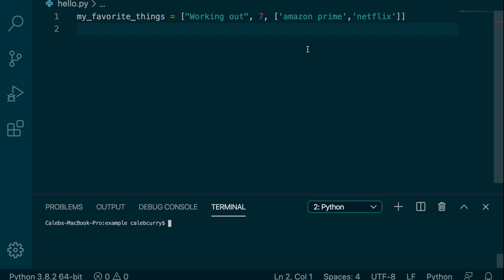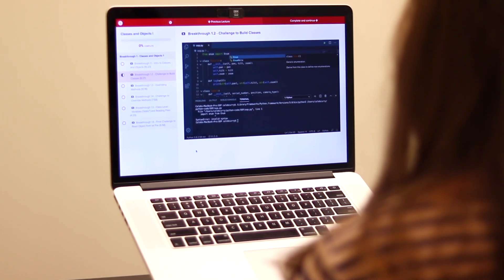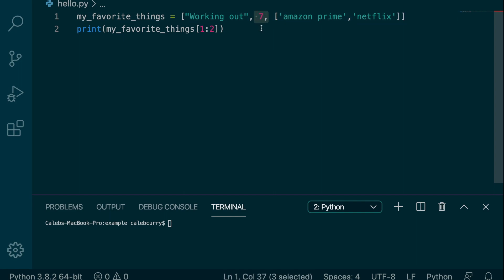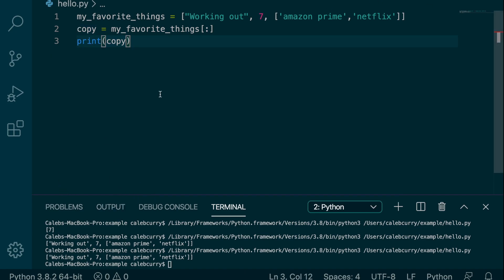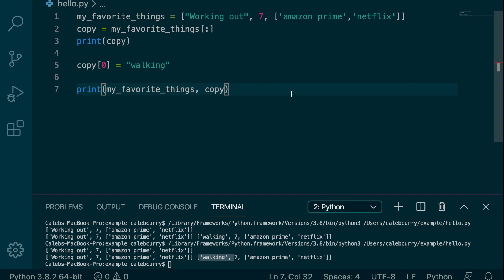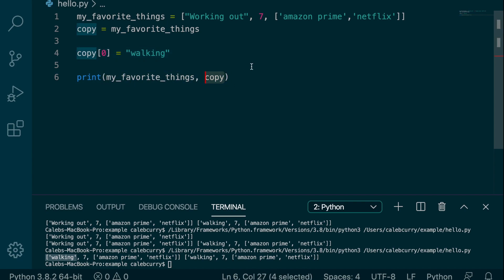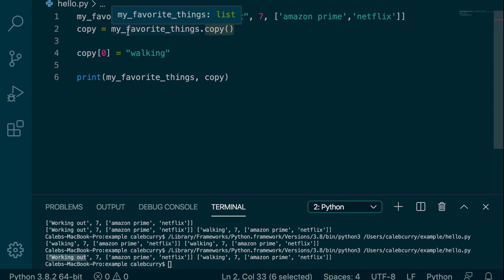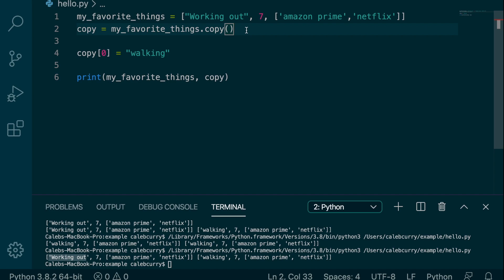Beginner Python Tutorial 34 - How to Copy a List (Slicing and copy Function)